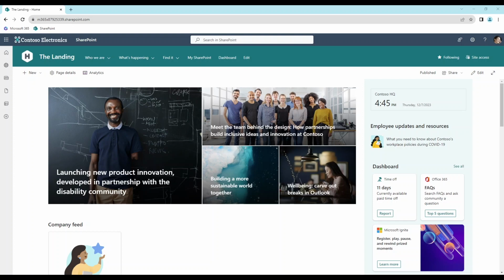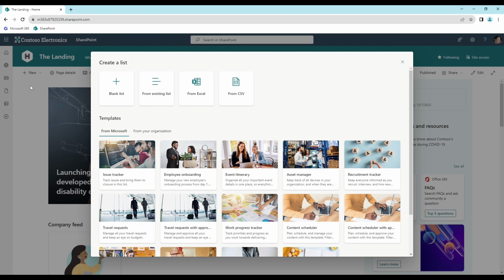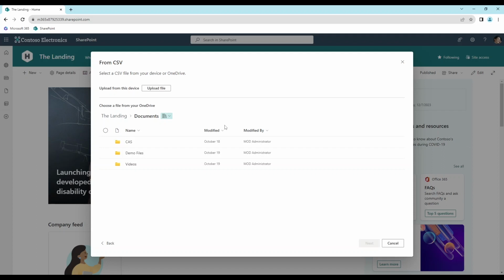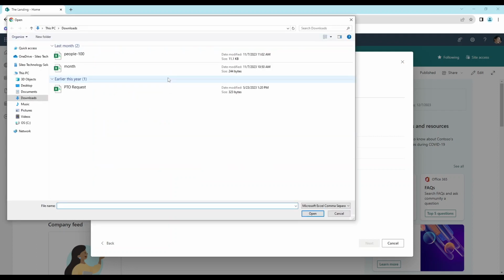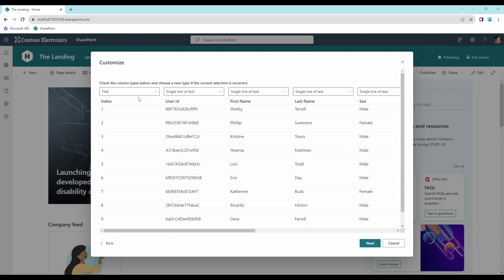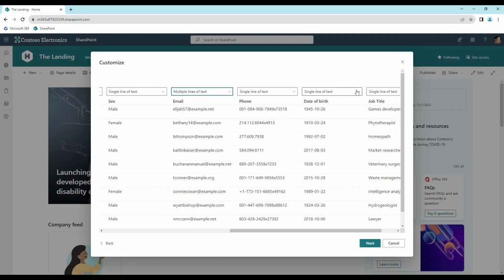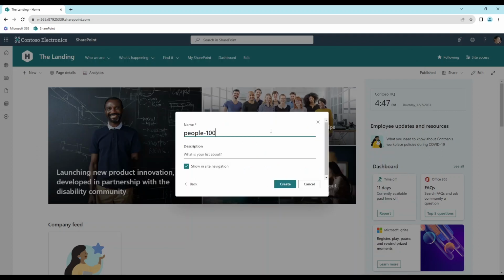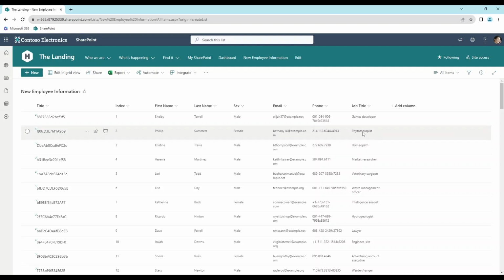Creating SharePoint Lists from a CSV File